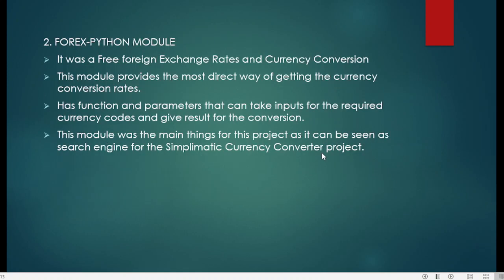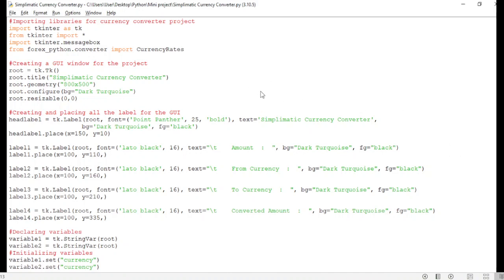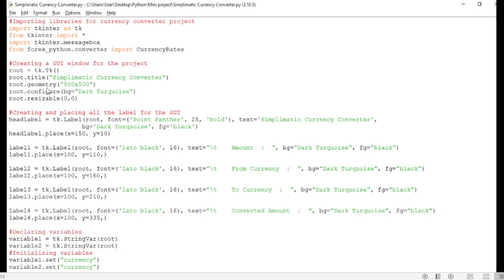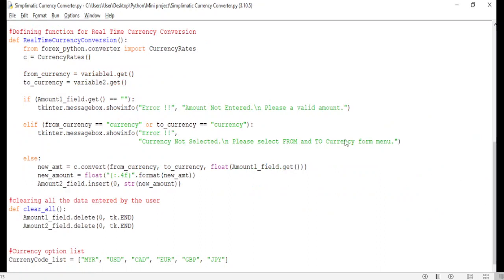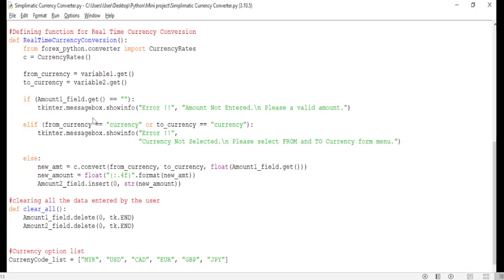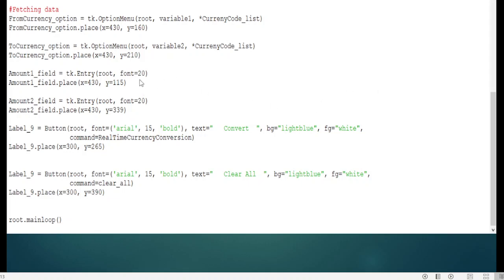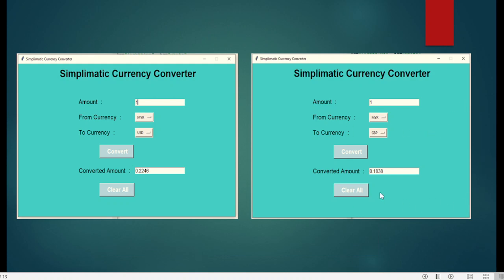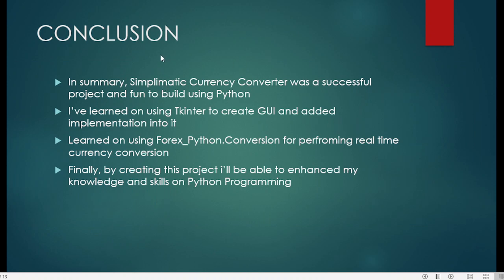4PYT1_041210010_Simplimatic Currency Converter